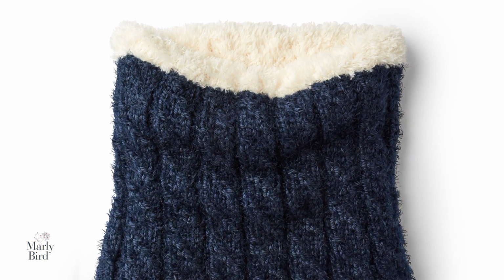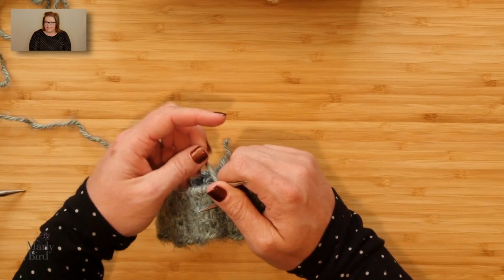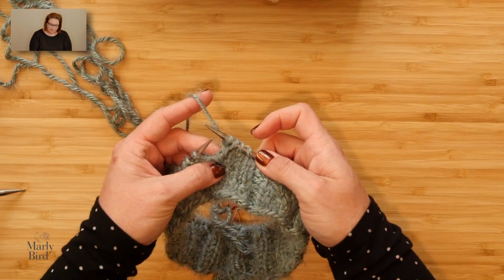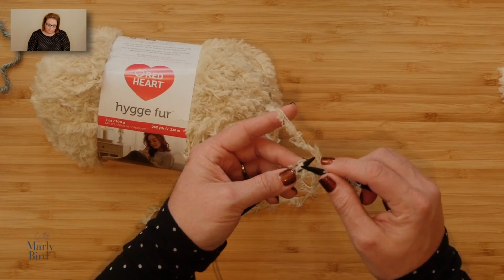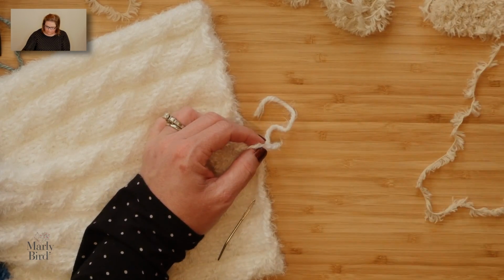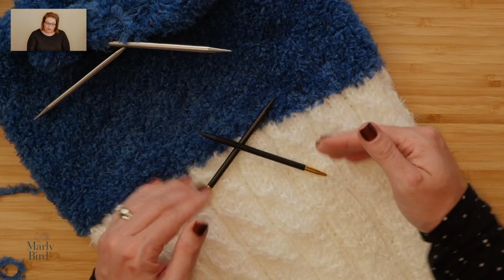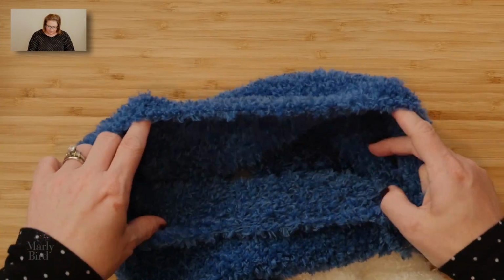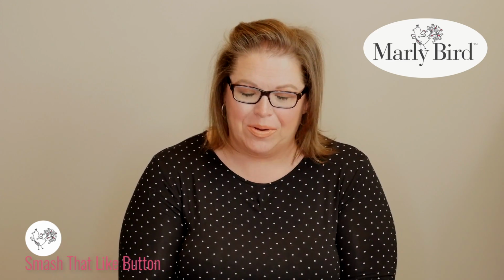How to Knit a Fur Lined Knit Cowl | Free Knitting Pattern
How to Knit a Fur Lined Knit Cowl | Free Knitting Pattern from Yarnspirations.com

This cowl is made with two different Hygge yarns by Red Heart yarns. You can knit the cowl in two separate pieces then seam it together or follow along with the tips Marly provides to make the finishing easier.